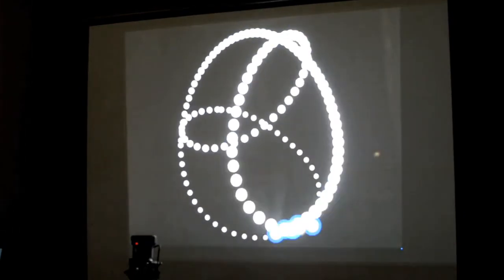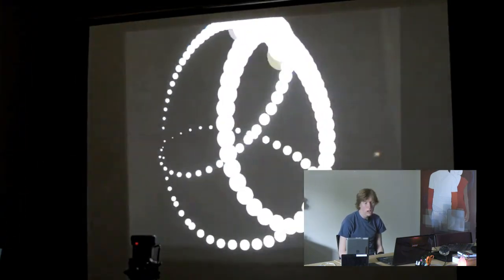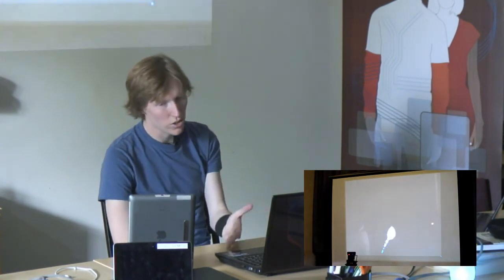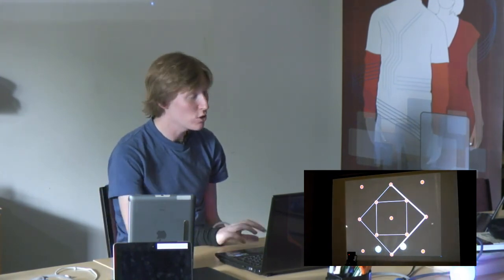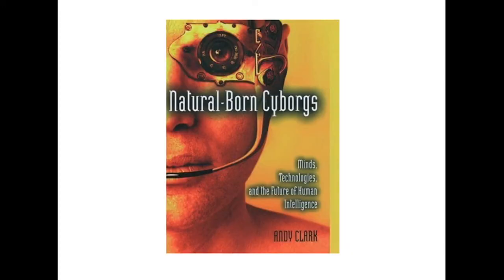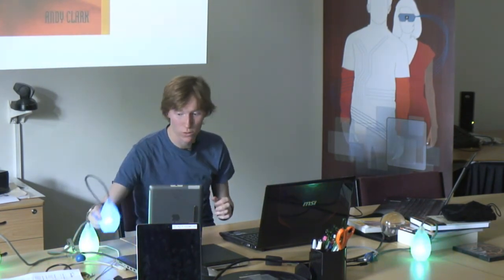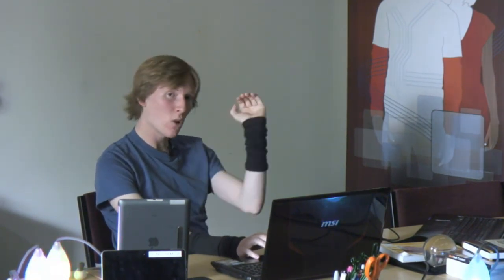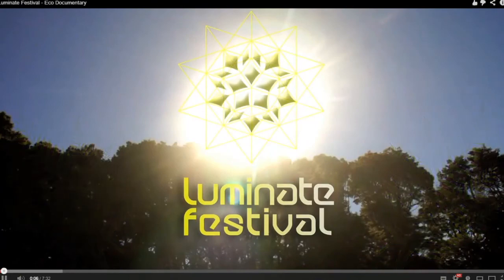Seminar by Ryan Walker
Ryan Walker talks about his work on an Object Manipulation training system he created for his Master degree. He also explains about current training methods and the vibrant community of performance artists.

6 March 2013